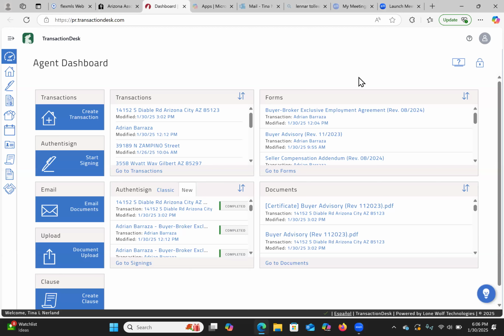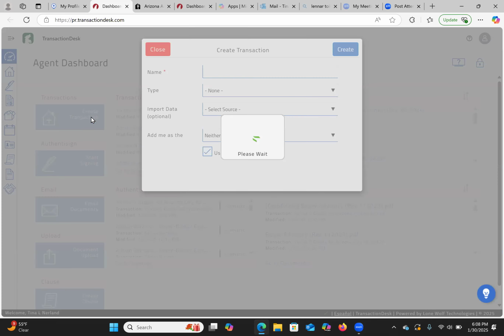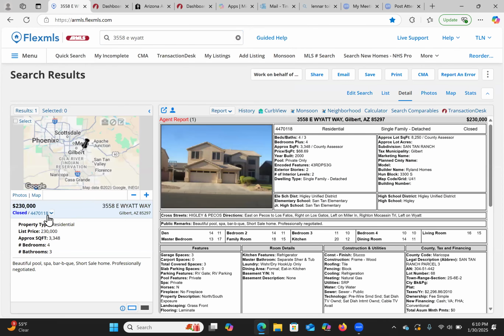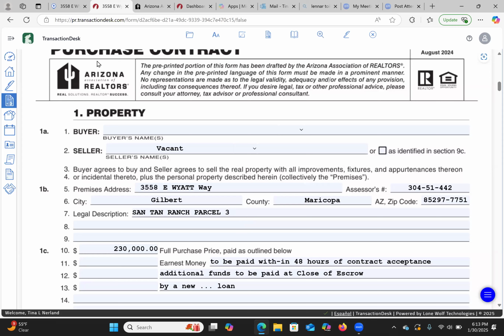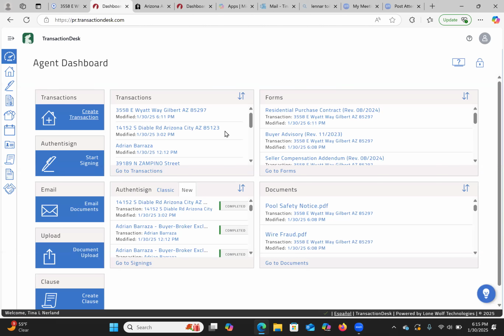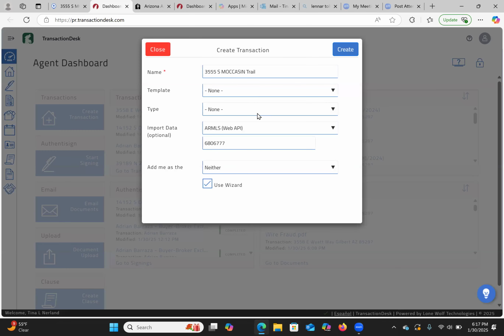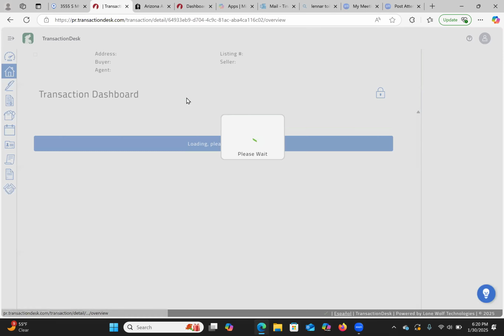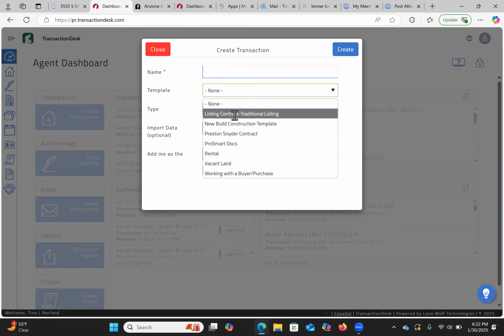Working with a buyer: Creating a transaction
Create a transaction and transferring info from the MLS to transaction desk